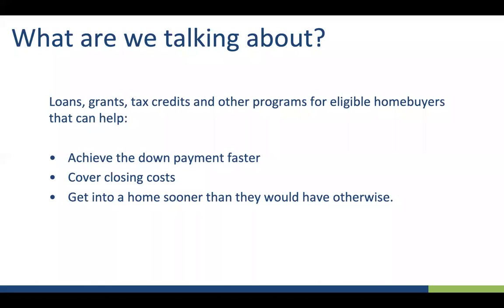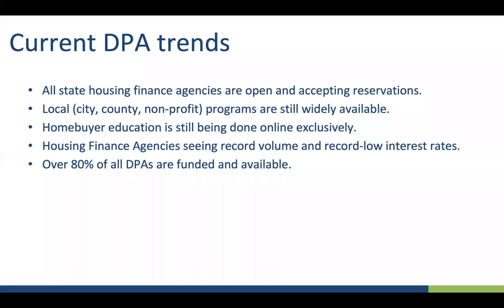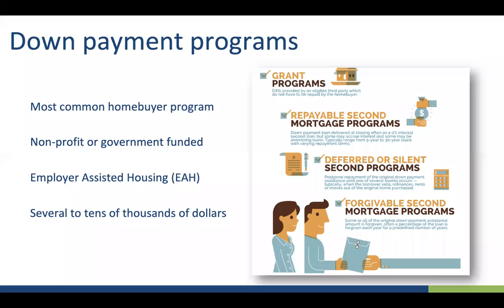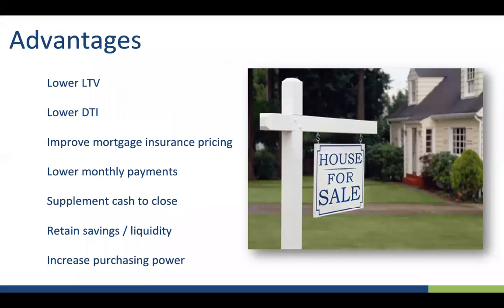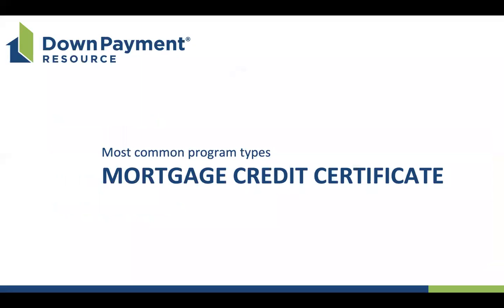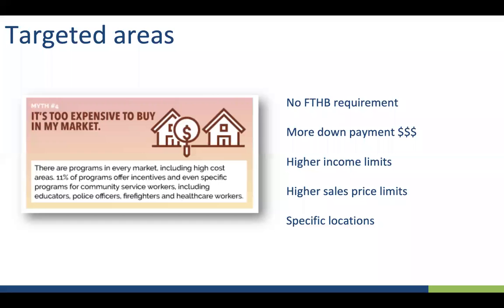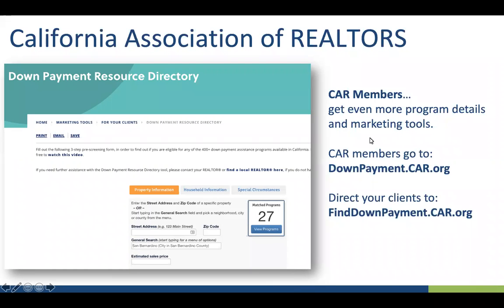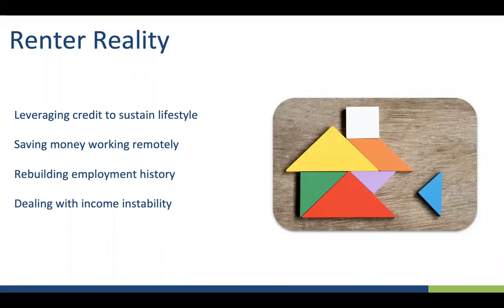Recorded Webinar: Down Payment Programs 101 - What Every Agent Needs to Know (October 2020)